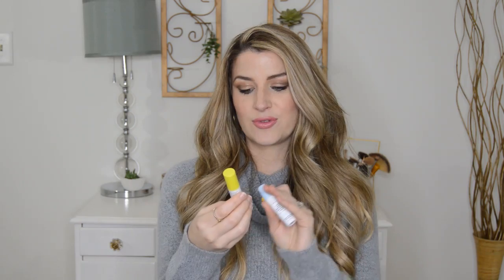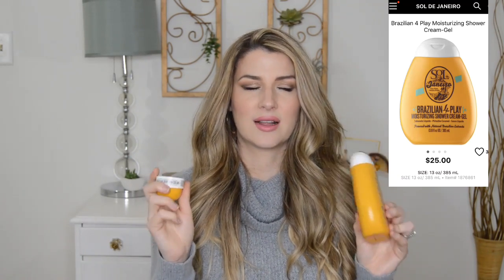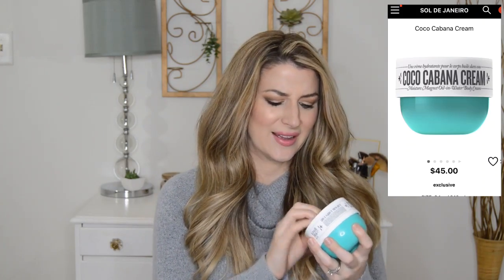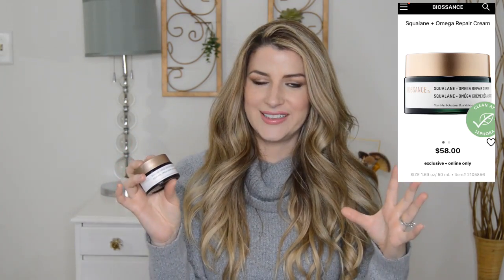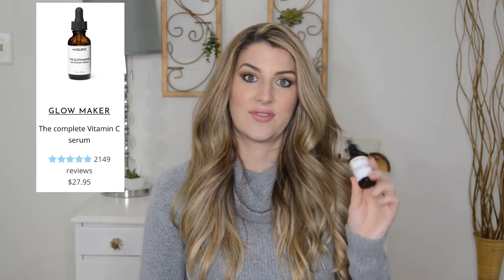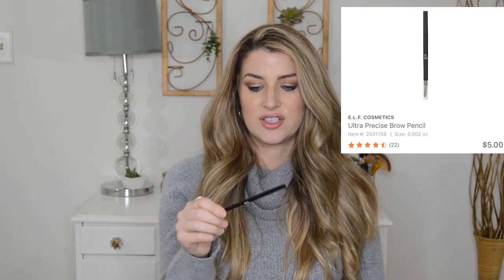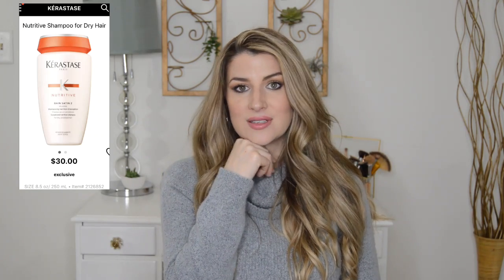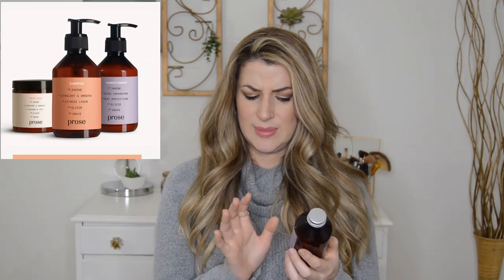SKINCARE, MAKEUP, AND HAIR CARE EMPTIES! | DRUNK ELEPHANT, SOL DE JANEIRO, THE ORDINARY, ELF, ETC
Let's go through my beauty trash! Lots of skincare with some makeup and hair care sprinkled in :)

I received this product complimentary from Sol de Janeiro.

Don't forget...deadline is tomorrow to support your favorite creators for the Sephora Squad! I can't thank you enough for the kind words you are leaving. I'd love it if you left a quick sentence xoxo Thanks so much for giving me this opportunity!

Stitchfix fashion box $20/month styling fee will be applied to items!

xo Lauren